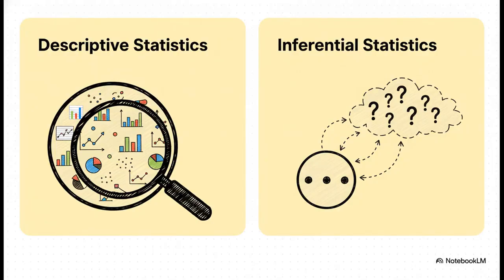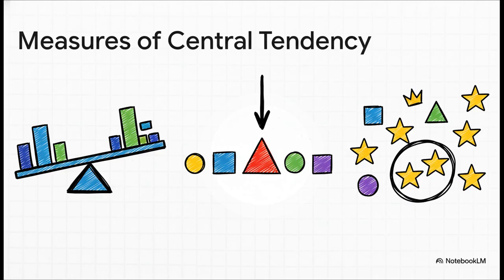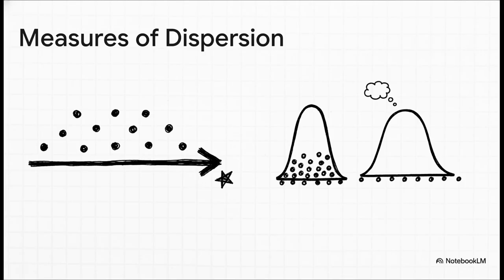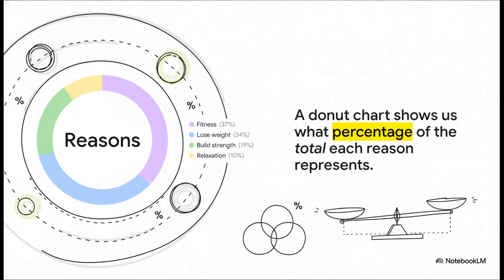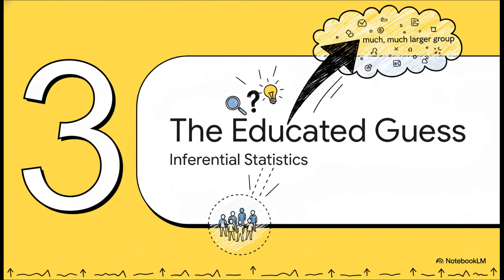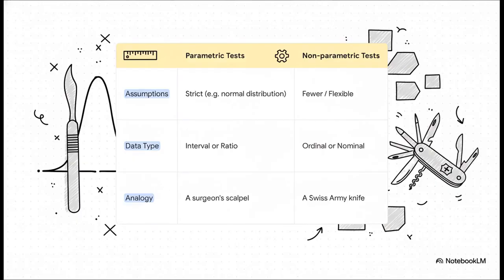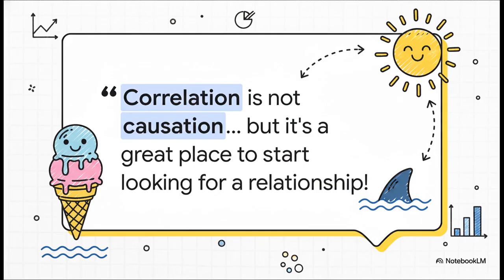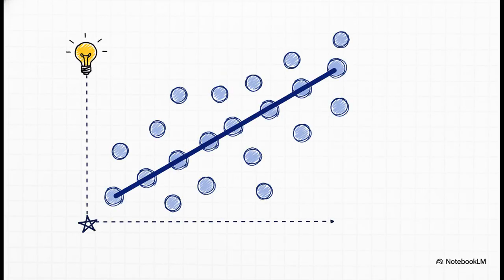From Data to Powerful Insights | Educational Explainer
An educational explainer on turning raw data into meaningful insights. It highlights how data is organized, interpreted, and communicated to support clearer understanding and better decisions.

Created with NotebookLM and organized in the NotebookLM Educational Videos playlist.